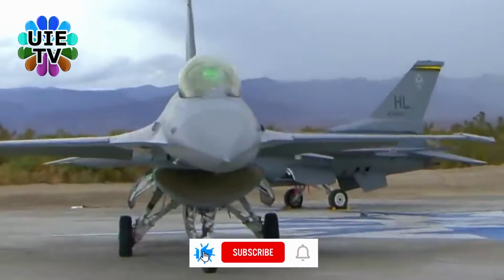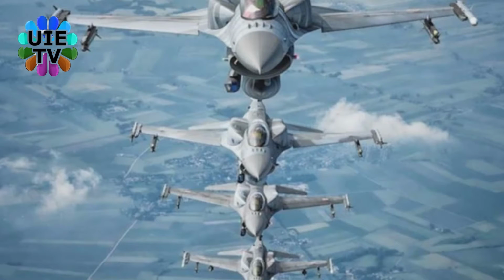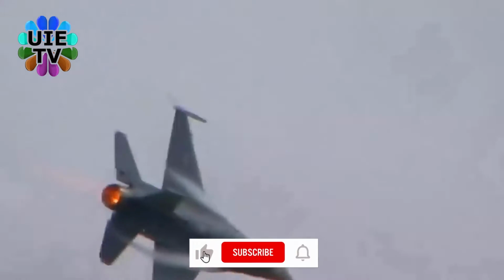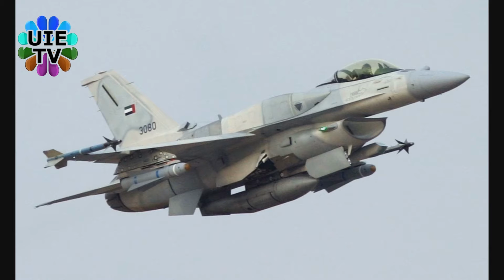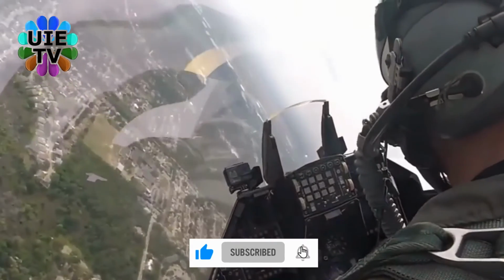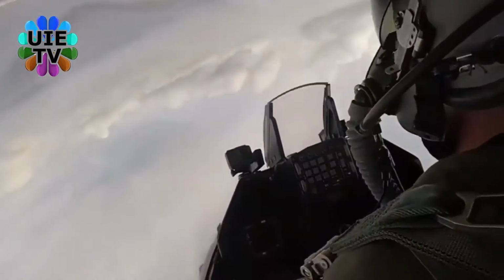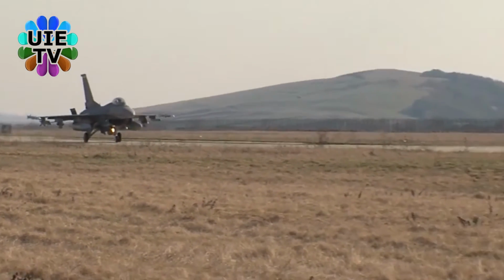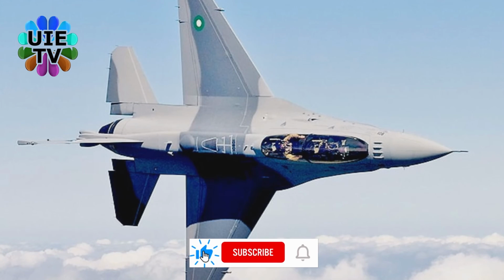Full Model List of F-16 FIGHTER JET perfect FULL & COMPLETE VIDEO INFORMATION FOOTAGE Demonstration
PAKISTAN'S TOP FIGHTER JET F-16, پاکستان کا ٹاپ فائٹر جیٹ ایف ۔16
A large number of variants of the General Dynamics F-16 Fighting Falcon have been produced by General Dynamics, Lockheed Martin, and various licensed manufacturers. The details of the F-16 variants, along with major modification programs and derivative designs significantly influenced by the F-16, are described.

YF-16.

U.S. Air Force YF-16 and YF-17, 1982.
Two single-seat YF-16 prototypes were built for the Light Weight Fighter (LWF) competition. The first YF-16 was rolled out at Fort Worth on 13 December 1973 and accidentally accomplished its first flight on 21 January 1974, followed by its scheduled "first flight" on 2 February 1974. The second prototype first flew on 9 March 1974. Both YF-16 prototypes participated in the flyoff against the Northrop YF-17 prototypes, with the F-16 winning the Air Combat Fighter (ACF) competition, as the LWF program had been renamed.

F-16 FSD.
In January 1975, the Air Force ordered eight full-scale development (FSD) F-16s – six single-seat F-16A and a pair of two-seat F-16B – for test and evaluation. The first FSD F-16A flew on 8 December 1976 and the first FSD F-16B on 8 August 1977. Over the years, these aircraft have been used as test demonstrators for a variety of research, development and modification study programs.

Main production variants.
F-16A/B..

The F-16A (single seat) and F-16B (two seat) were initially equipped with the Westinghouse AN/APG-66 pulse-doppler radar, Pratt & Whitney F100-PW-200 turbofan, rated at 14,670 lbf (64.9 kN) and 23,830 lbf (106.0 kN) with afterburner. The USAF bought 375 F-16As and 125 F-16Bs, with delivery completed in March 1985.
F-16A/B Block 1/5/10.
Early blocks (Block 1/5/10) featured relatively minor differences between each. Most were later upgraded to the Block 10 configuration in the early 1980s. There were 94 Block 1, 197 Block 5, and 312 Block 10 aircraft produced. Block 1 is the early production model with the radome painted black.
It was discovered that the Block 1 aircraft's black radome became an obvious visual identification cue at long range, so the color of the radome was changed to the low-visibility grey for Block 5 aircraft. During the operation of F-16 Block 1, it was discovered that rainwater could accumulate in certain spots within the fuselage, so drainage holes were drilled in the forward fuselage and tail fin area for Block 5 aircraft.
The Soviet Union significantly reduced the export of titanium during the late 1970s, so the manufacturers of the F-16 used aluminum instead wherever practical. New methods were also used: the corrugated aluminum is bolted to the epoxy surface for Block 10 aircraft, replacing the old method of aluminum honeycomb being glued to the epoxy surface used in earlier aircraft.
F-16A/B Block 15.
The first major change in the F-16, the Block 15 aircraft featured larger horizontal stabilizers, the addition of two hardpoints to the chin inlet, an improved AN/APG-66(V)2 radar, and increased capacity for the underwing hardpoints. The Block 15 also gained the Have Quick II secure UHF radio. To counter the additional weight of the new hardpoints, the horizontal stabilizers were enlarged by 30%. Block 15 is the most numerous variant of the F-16, with 983 produced. The last one was delivered in 1996 to Thailand.

F-16A/B Block 15.
F-16A/B Block 20.
F-16C/D.
F-16C/D Block 25.
F-16C/D Block 30/32.
F-16C/D Block 30/32.
F-16E/F.
F-16E/F Block 60.
F-16C/D Block 40/42.
F-16C/D Block 50/52.
F-16C/D Block 50/52 Plus.
F-16V Block 70/72.
F-16A/B Block 15 ADF.
F-16A/B Block 15 OCU..
F-16AM/BM Block 20 MLU..
F-16C/D Block 30 F-16N/TF-16N.
F-16I Sufa.
A-16.
F/A-16.
Other CAS initiatives.
F-16C/D Block 52M.
F-16CJ/DJ Block 50D/52D.
F-16A(R).
F-16 Recce.
RF-16A/C.
Pacer Loft I and II.
Falcon UP.
F-16 MSIp.
Falcon STAR.
F-16 ACE.
F-16 Falcon ONE.
CUPID.
F-16C/D Barak 2020.
Technology demonstrators, and test variants.
F-16 CCIP.HiMAT.F-16 SFW.F-16XL.F-16U.F-16X Falcon 2000.F-16 Advanced Fighter Technology NF-16D/VISTA/MATV.Integration.

Flight control variants.
YF-16 CCV.F-16 LOAN.F-16BR Block 62+ Super Viper.

F-16D 'CK-1'.F-16 ES.KF-16.F-16IN Block 70/72 Super Viper.
Engine variants.F-16/101.F-16 GCAS.F-16 Agile Falcon.Proposed and other variants.GF-16.
Small numbers of each type of F-16A/B/C are used for non-flying ground instruction of maintenance personnel.
QF-16.

Vought Model 1600/1601/1602.
Main article: Vought Model 1600

F-16/79.(2) Mitsubishi F-2A/B (FS-X/TFS-X). (1) AIDC F-CK-1A/B Ching Kuo Indigenous Defense Fighter (IDF).(3) KAI FA-50 Golden Eagle (KTX-2).
(3) KAI FA-50 Golden Eagle (KTX-2). F-21.